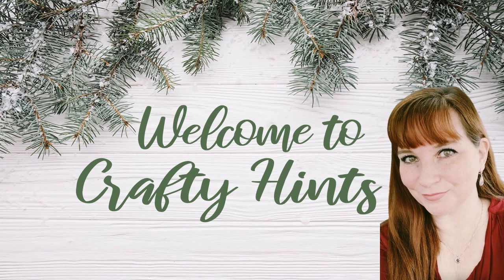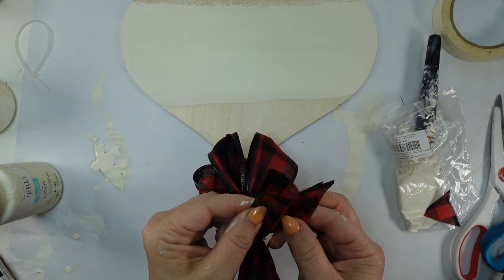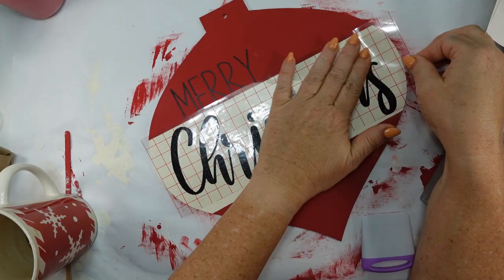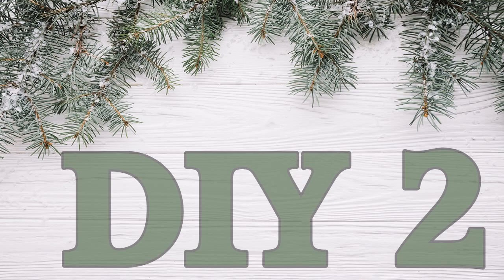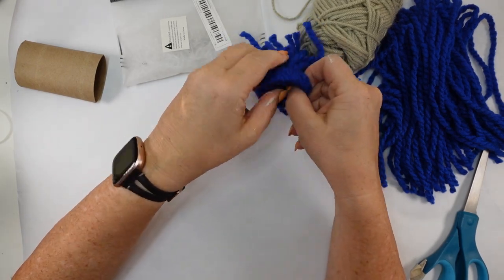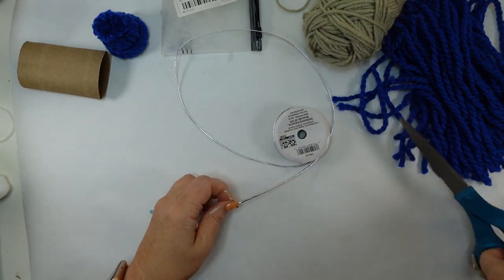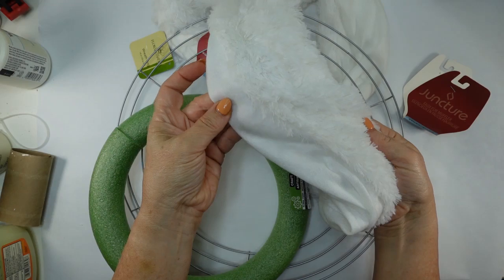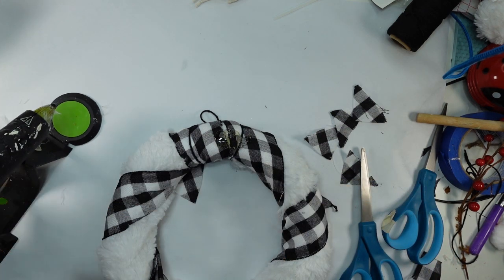🎄Dollar Tree Christmas DIYS 🎄 For the love of Christmas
Christmas is just around the corner, if you are a crafter you know it is time to start crafting!
Here is a great collaboration of Christmas DIYS
Host: @RusticLaceDIY
Cohost: @6kidsagluegun
DIY 1
Wood sign
Crimson and Ivory Waverly Chalk paint
Greenery/berries
Fonts used:

DIY  2
Yarn
Toilet paper tube
Cord

DIY 3
Styrofoam wreath
Faux fur scarf
Ribbon
Bells
Ornaments

0:00 Intro
0:13 DIY 1 Ornament sign
5:19 DIY 2 Stocking hats
10:28 DIY 3 Reindeer Wreath